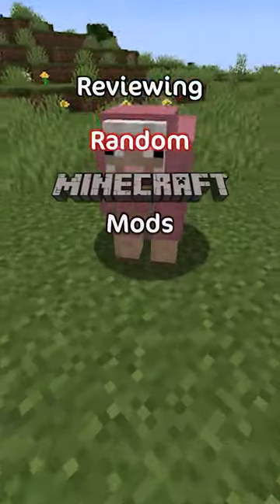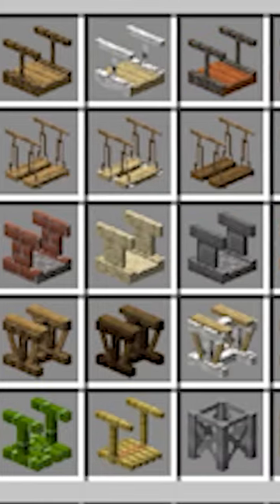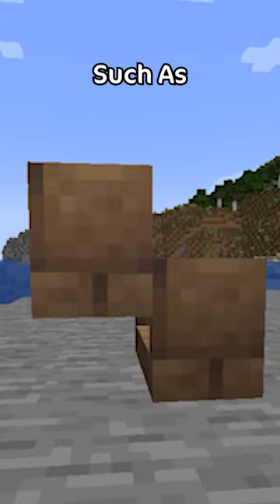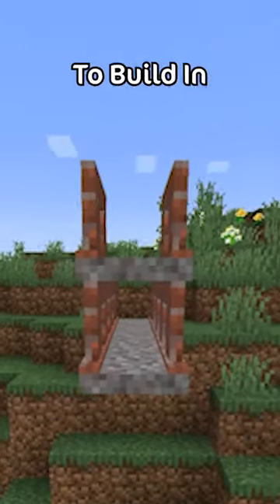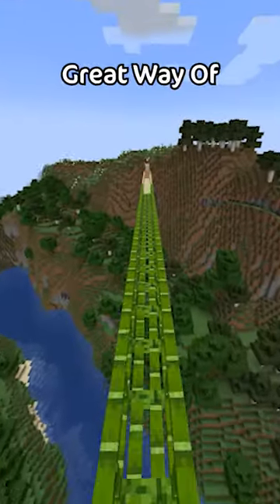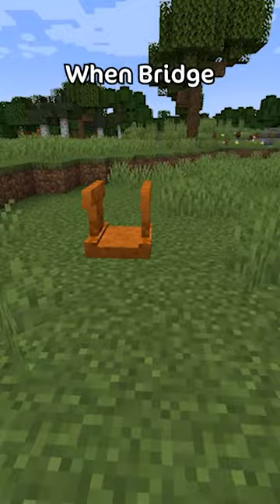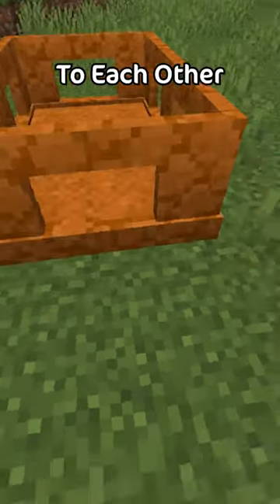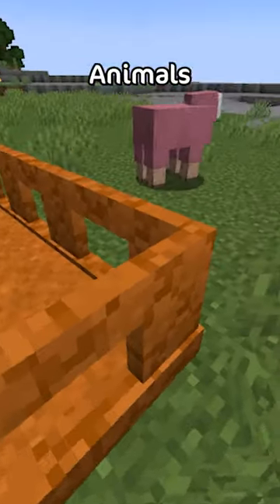minecraft now has BRIDGES